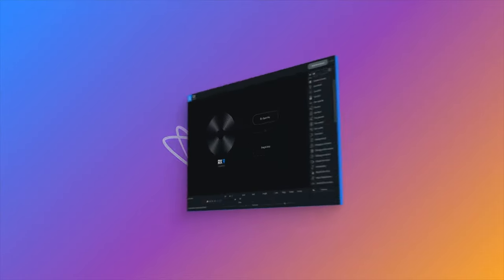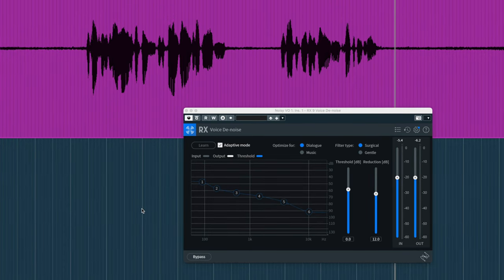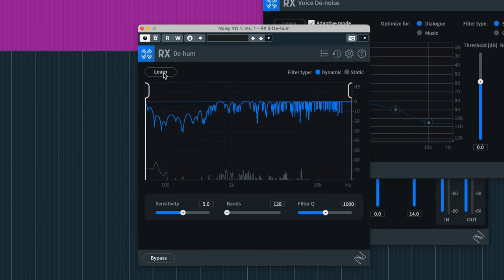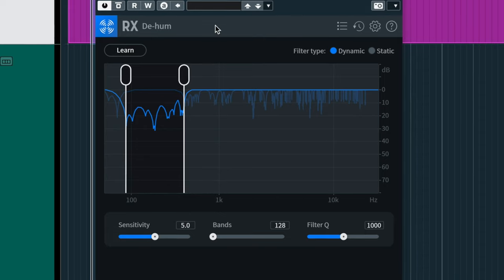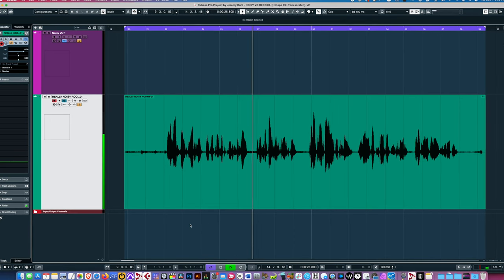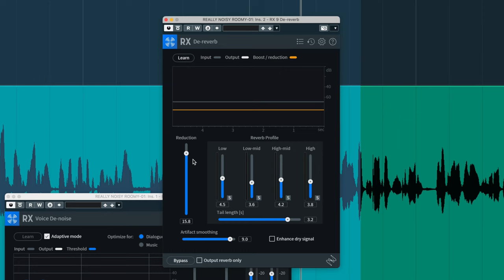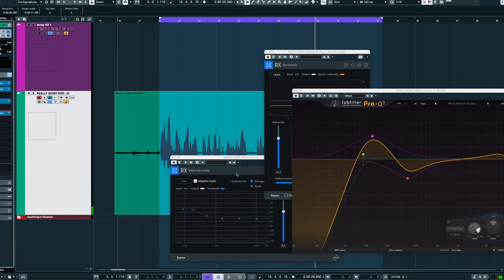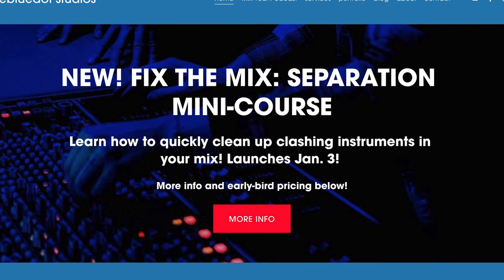Izotope RX - How to Clean Up a Bad Vocal - Izotope RX De Reverb, De Hum, De Noise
I’ll show you how to quickly clean up a bad noisy vocal with Izotope RX 9 and RX elements VST Plugins.

Timestamps

00:00 Intro
00:19 Bad Vocal Recording
00:54  Izotope RX Voice De-Noise VST Plugin
03:42  Izotope RX De-Hum VST Plugin
08:11 De-Reverb Vocal VST Plugin
13:18 Confessions of a Noisy Voiceover
14:13 Conclusion